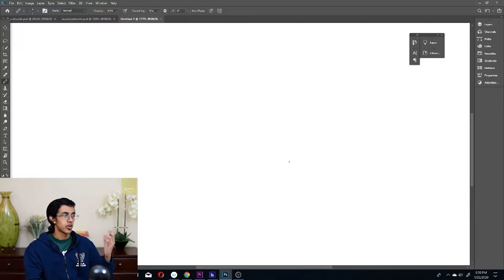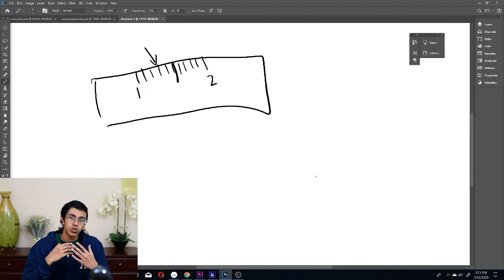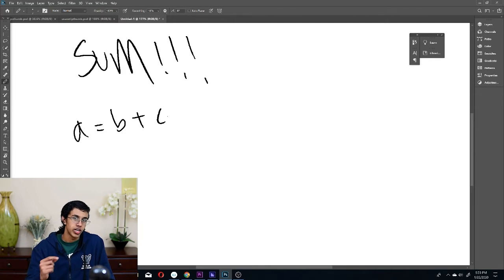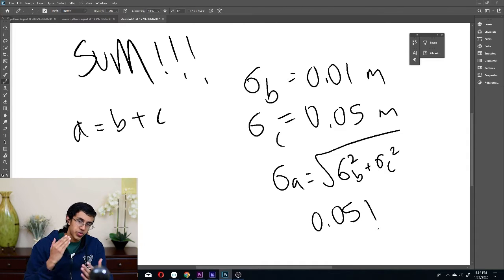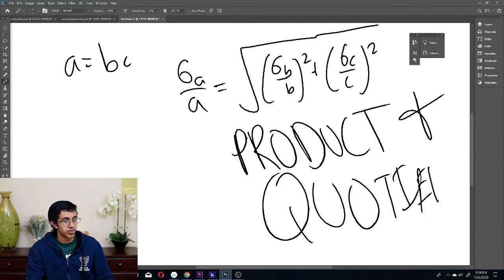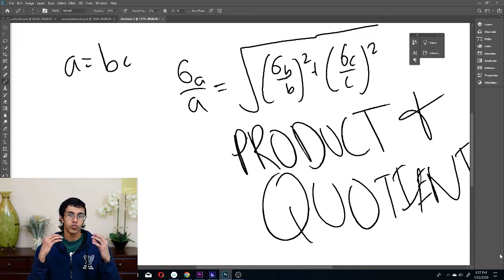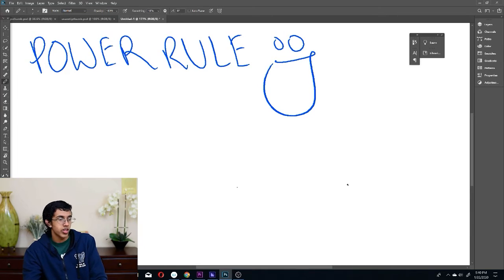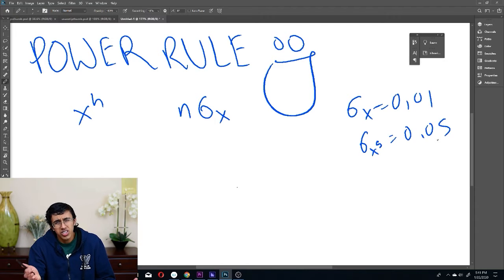Physics Crash Course: Error Propagation!!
Error propagation, although its a relatively small part of the F=ma, is just about guaranteed to come up! So learn it :DD. I don't think its generally taught in a concise way in textbooks, so here's my rendition :D.